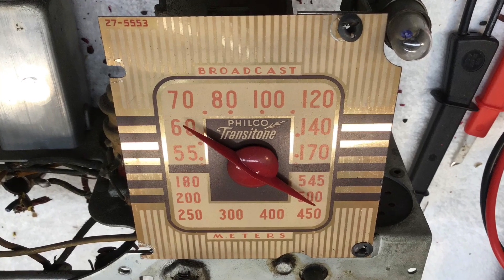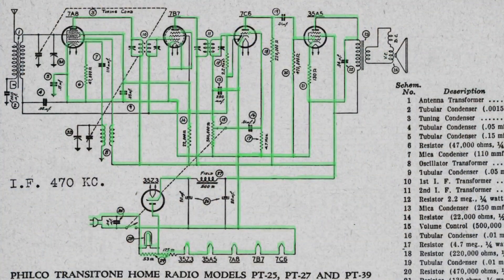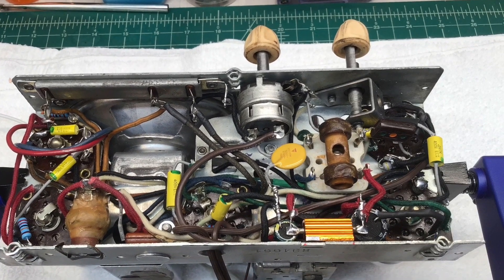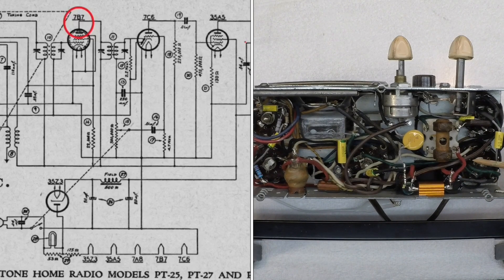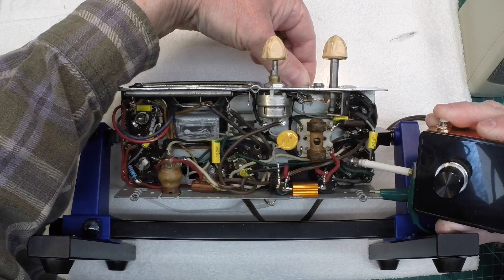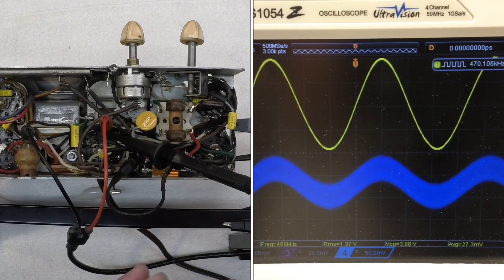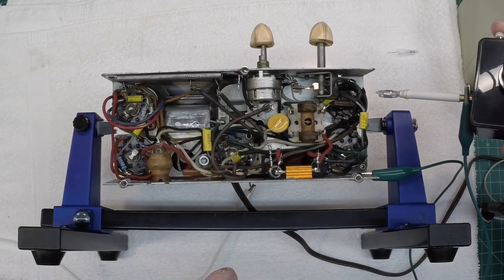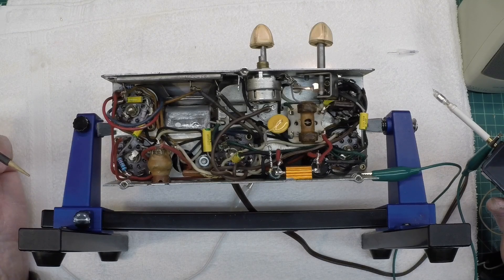Philco PT-25 Transitone - Signal Tracing a Distortion Issue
A look back at my electrical restoration steps to this point before powering up the receiver and troubleshooting a noise issue and birdies using a Signal Tracer. We'll start at the output power tube, back to the detector, A.V.C., I.F. amplifier, I.F. transformer and converter tube.